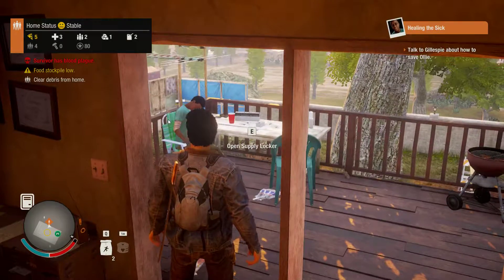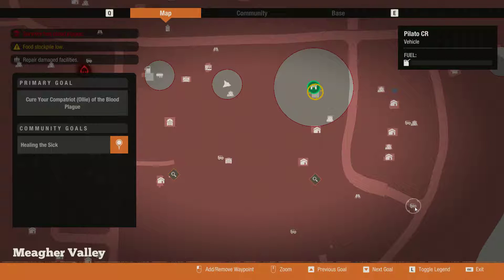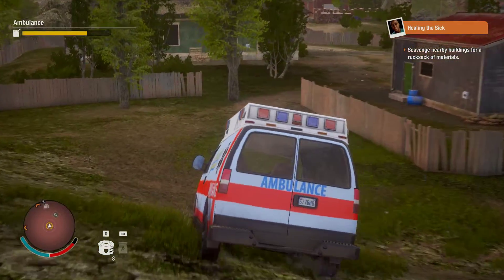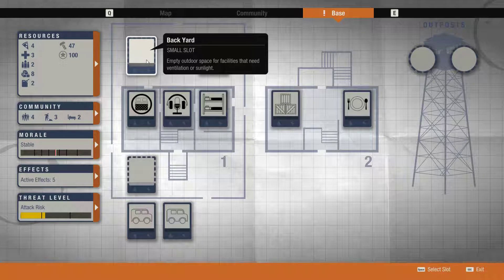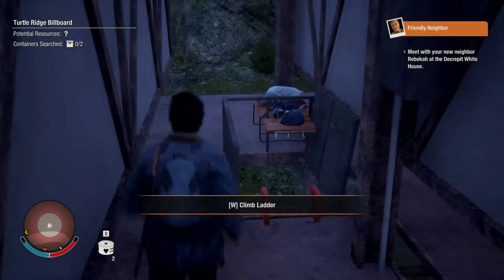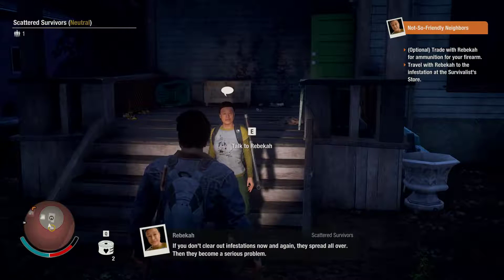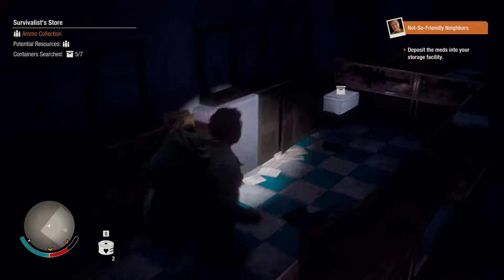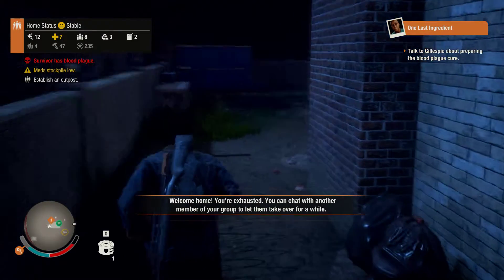HOW DO YOU PRONOUNCE GILLESPIE!? - State of Decay 2 episode 2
Not your average zombie apocalypse